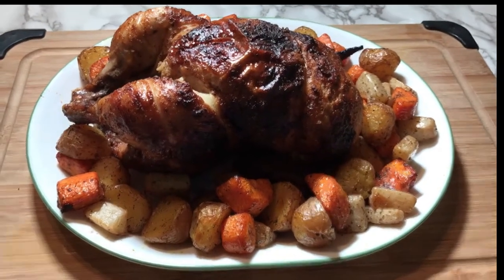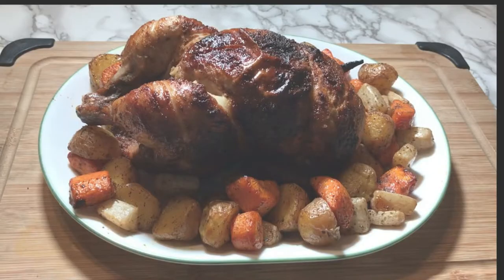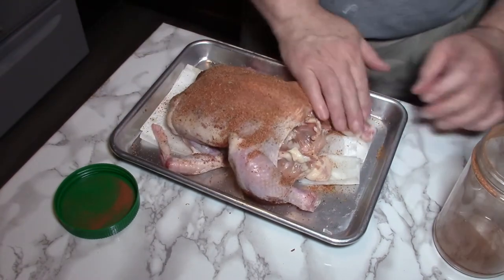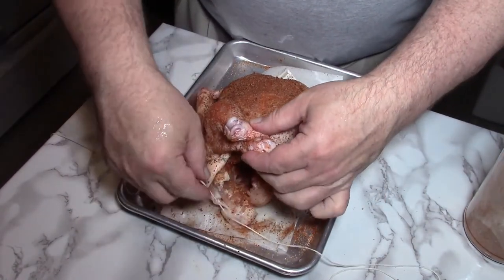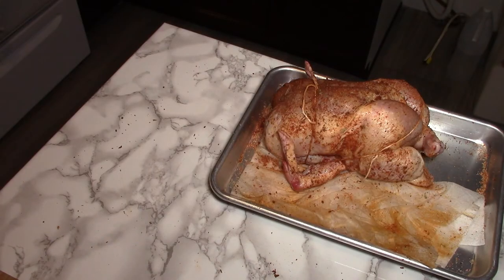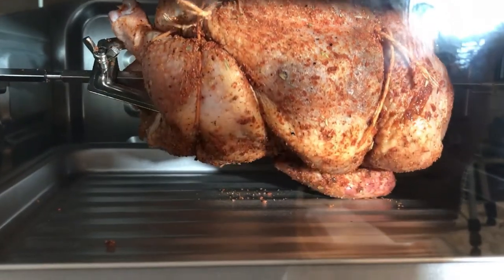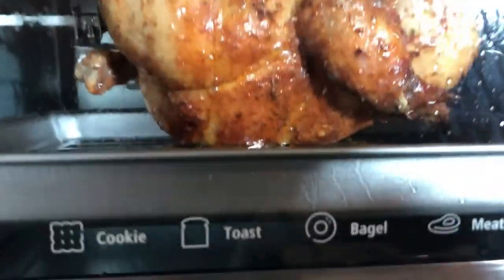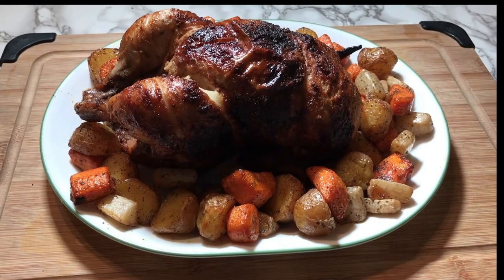Rotisserie Chicken in my New Toshiba Toaster Oven - Learn from my mistakes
In this video I give my Toshiba model AC25CEWSS toaster oven's rotisserie function a "test spin" with a 3.3 pound chicken.
Aside from my feeble efforts to truss the chicken, which can only be described as comical, it turned out quite well producing a perfectly cooked rotisserie chicken.
I used a basic rub for flavoring adding a prepared BBQ powder to it. This effort was definitely a success despite the trussing comedy
Where to buy this unit